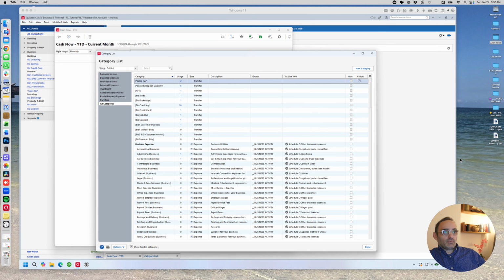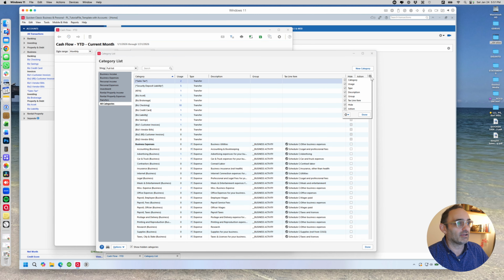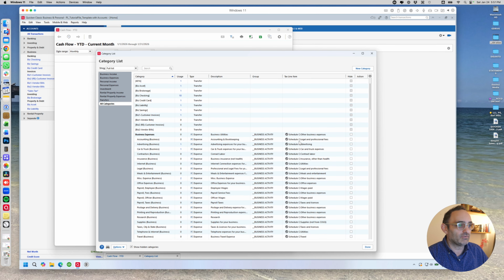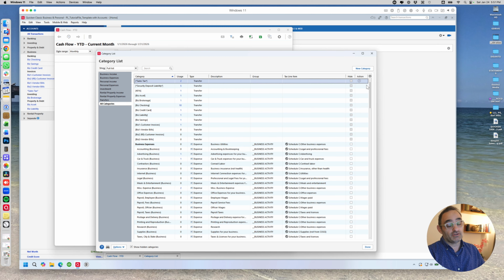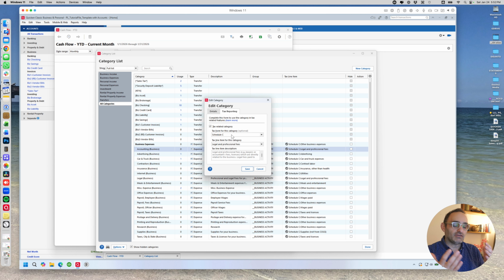Quicken Classic Windows: Tax-related Categories Explained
In this video, Joe DiSanto explains how tax-related category associations work in Quicken and why they exist. If you’ve ever noticed tax line items attached to categories and wondered what they’re for—or whether you should be using them at all—this walkthrough provides clear, practical answers.

I walk through where to find tax line item settings in Quicken, how to enable the tax column in the category list, and what it means when a category is associated with a tax reporting item. I explain how these associations allow Quicken to use category data for tax-related purposes and why many users see them by default, even if they’ve never intentionally set them up.

I also break down the original purpose of tax categories, including how Quicken integrates with TurboTax by mapping transactions directly to IRS forms like Schedule A and Schedule C. You’ll see real examples of how business income and expenses are categorized for Schedule C reporting, along with how personal deductions such as mortgage interest align with Schedule A.

Even if you don’t use TurboTax, I explain how Quicken can still generate tax reports and estimate tax liability using tax-associated categories. I also share why I don’t rely on Quicken’s built-in tax projections and how I personally use the data to analyze taxes more accurately.

For Quicken Home & Business users, I cover a critical but often confusing detail about business reporting. I explain why Profit & Loss reports under the Business section only include categories tagged with Schedule C tax line items, how this impacts accrual versus cash-based reporting, and why categories may appear missing if they aren’t tax-associated.

Whether you use Quicken for personal finances, small business tracking, or advanced reporting, this video will help you understand when tax-related categories are useful, when they aren’t, and how to configure Quicken to match how you actually manage your finances.

Hi, I’m Joe DiSanto. I spent 20 years in Los Angeles building entertainment businesses, managing artists’ careers, working on the world’s biggest brands, and investing millions of dollars in real estate. I’ve now moved on to follow my passion to help others navigate their own personal and business adventures and help maximize their financial potential.

✔️ PLAN: Mastermind Your Financial Freedom Roadmap
✔️ EARN: Level Up Your Income with Work and Business Ideas

PLUS, you'll receive 5 free bonus gifts:

• The PFM Pre-Built Quicken Templates ($197 Value)
• The PFM Freedom Number Calculator ($247 Value)
• The PFM Real Estate Evaluation Toolkit ($247 Value)
• The PFM Fast-Track Workshop ($247 Value)
• Lifetime Access to Personal Finance Mastery ($497)

quicken tax categories, quicken tax line items, quicken schedule c categories, quicken home and business tutorial, quicken profit and loss report, quicken accrual vs cash, quicken business reports, quicken tax reporting, quicken category setup

&addtoplsite&